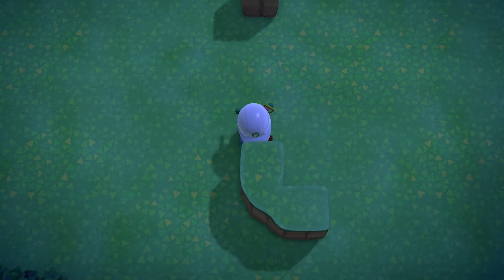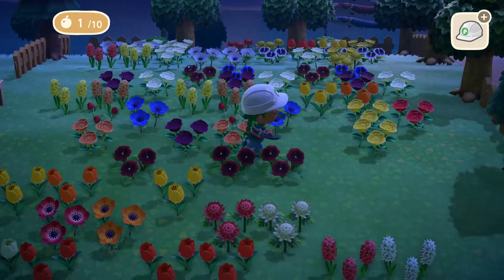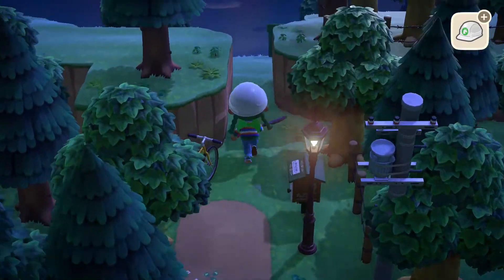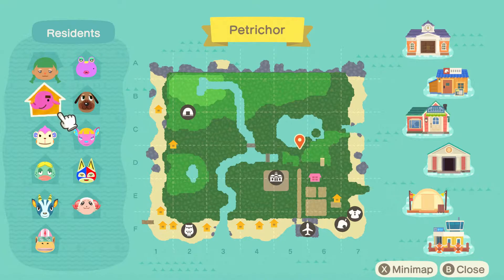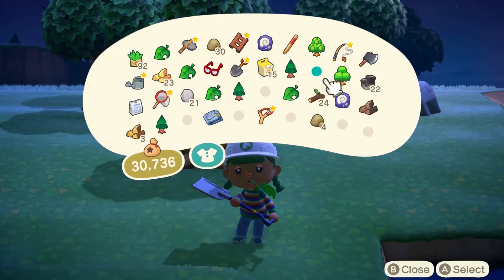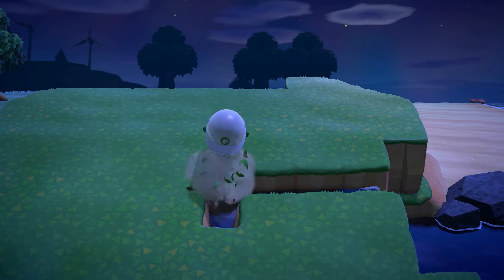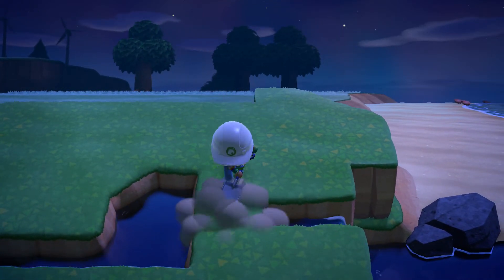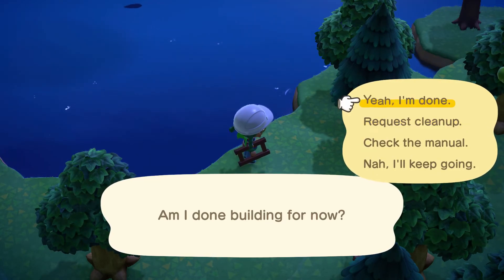Terraforming Without a Plan - Animal Crossing x Chat 10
Watch me terraform around Petrichor Lake. Grab a snack, hot drink or your switch – this is going to be a long one.